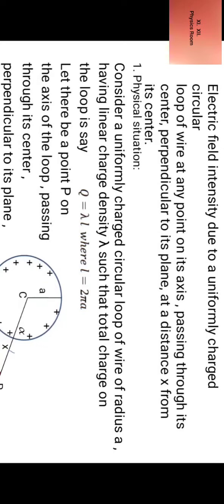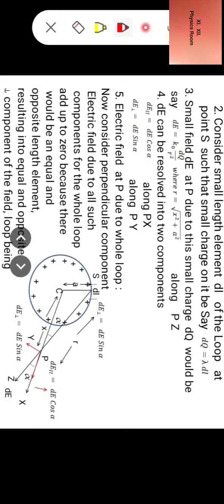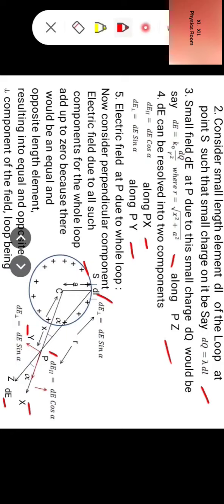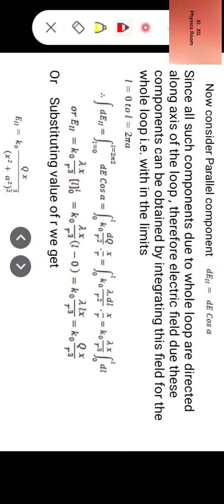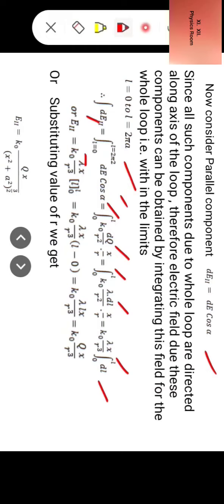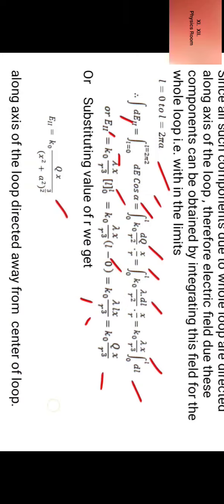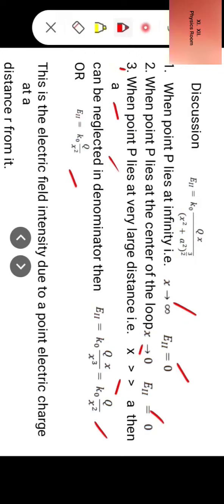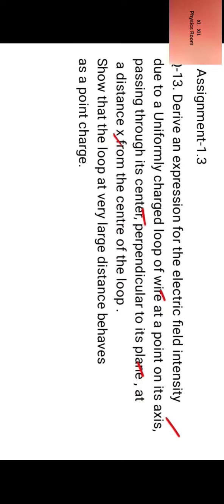XII Physics Electrostatics Part- XI